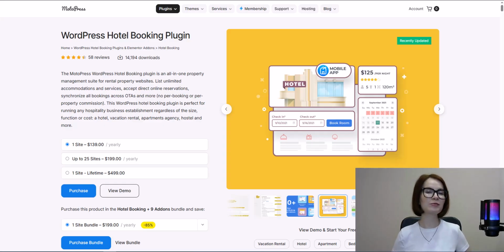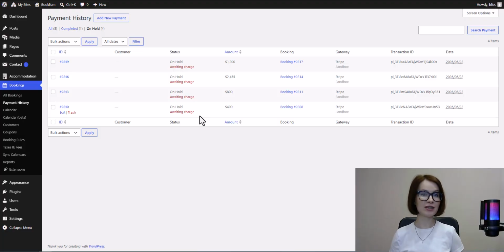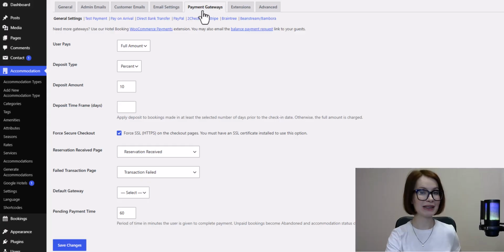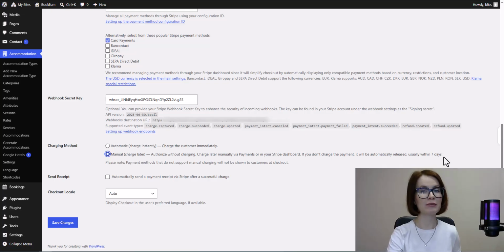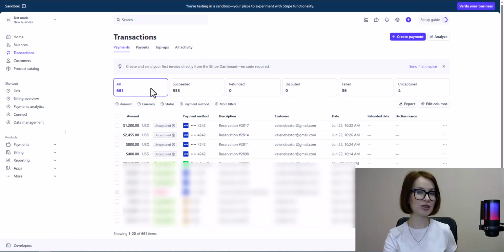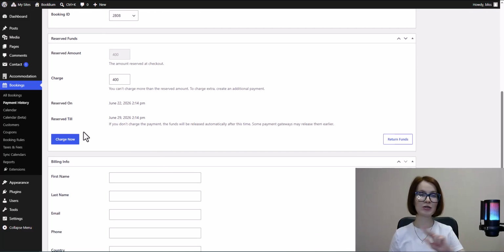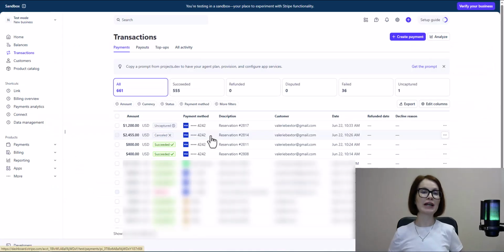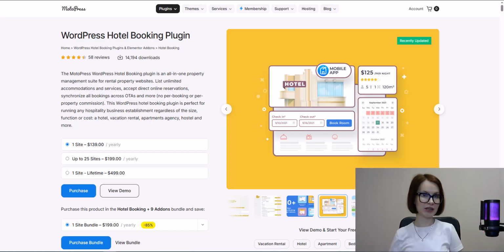Stripe Payment Authorization in MotoPress Hotel Booking: Quick Overview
WordPress vacation rental payments are easier with Stripe and its payment authorization option (Authorize & Capture). MotoPress Hotel Booking now easily connects this opportunity to your WordPress site bookings.

With this video tutorial, you'll learn how to:

- authorize a payment now and capture it later,
- manually capture the funds,
- cancel the authorization and release the funds back to the guest.

00:00 Intro: Stripe payment authorization in Hotel Booking 6.0
00:45 How Stripe's authorize-and-capture works
01:21 How to enable Stripe payment authorization in Hotel Booking
02:43 What guests see after checkout
02:54 How to manage authorized payments — Reserved Funds
04:26 When to use Stripe payment authorization
04:56 Supported payment methods for authorization and capture
05:19 Wrap-up